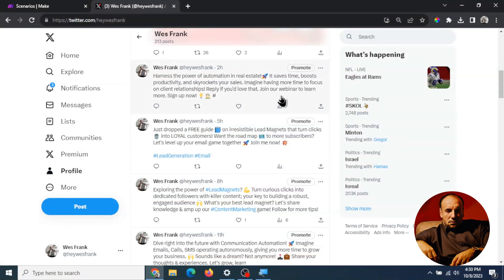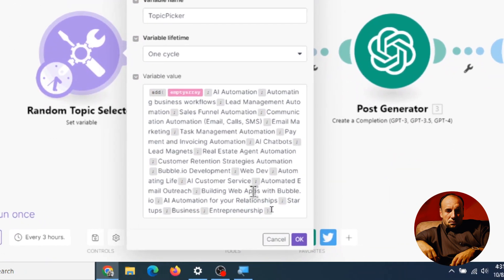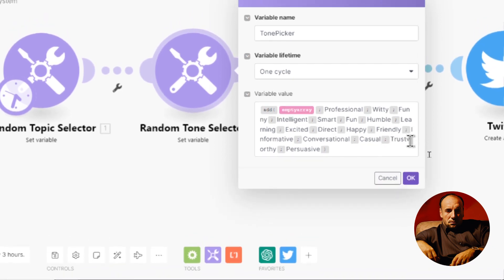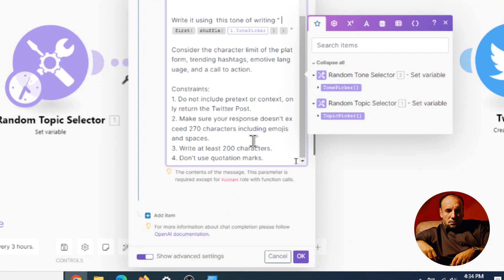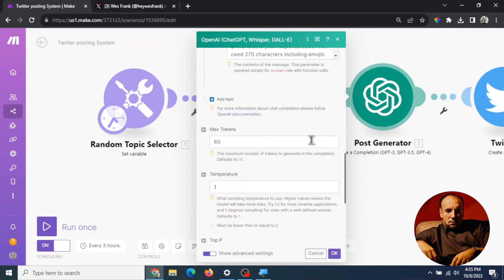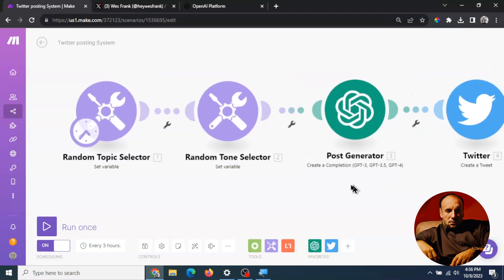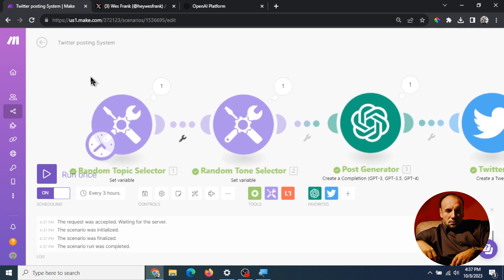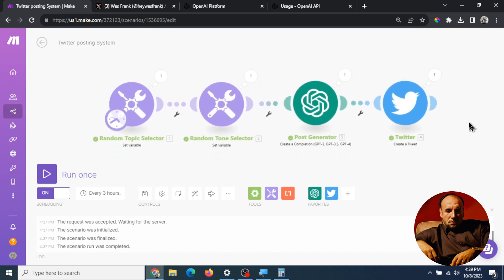AUTO-POST to Twitter with an AI Agent | Grow Your AUDIENCE!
I show you how to set up an automatic AI agent that auto-posts to your Twitter account. It randomly selects a topic, a tone, generates a Tweet using ChatGPT, and then auto posts it to Twitter. All of this is made using Make.com. It runs every 3 hours around the clock without me having to intervene. It's a great way to grow your Twitter audience, Tweet impressions, and exposure.